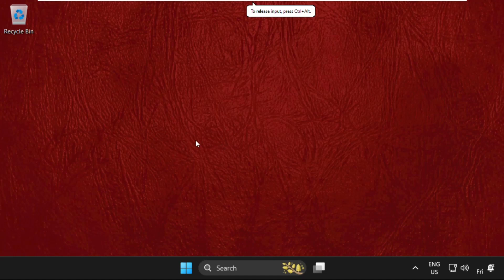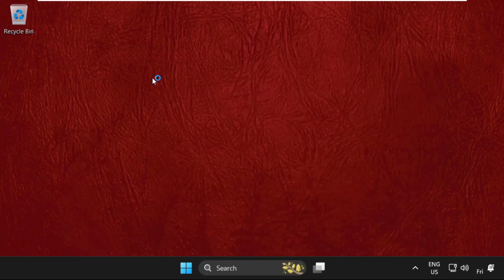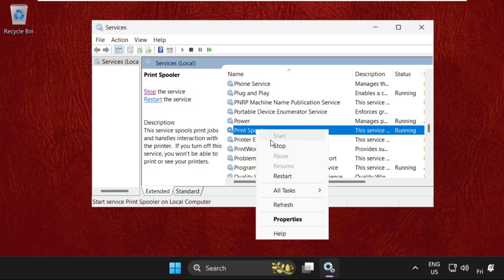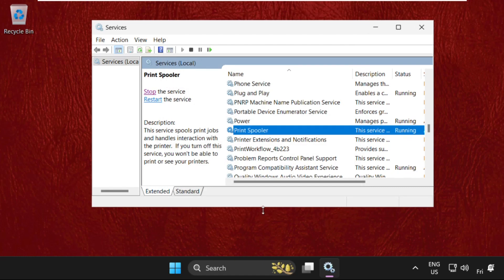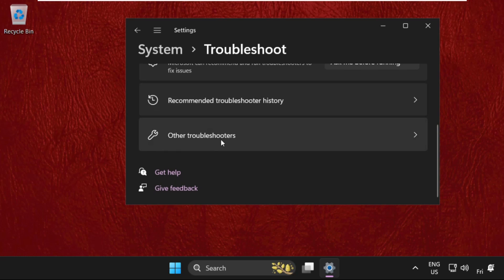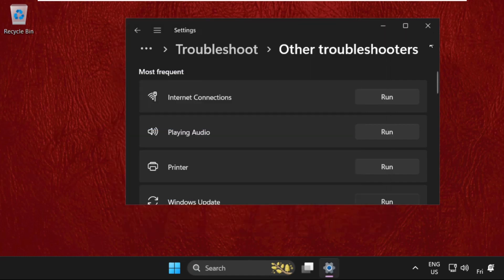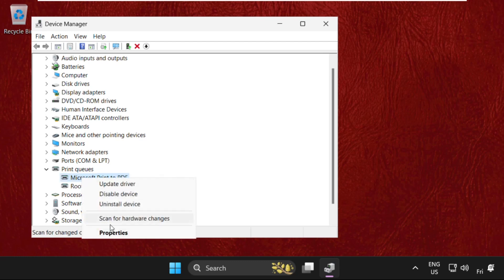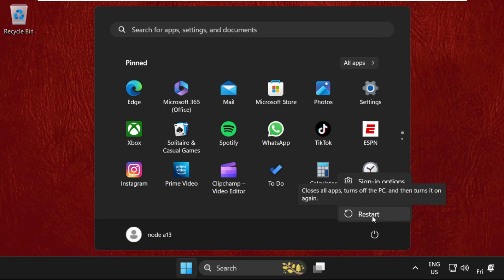How to Fix Error Printing Message on Windows 11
This video will show you How to Fix Error Printing Message on Windows 11
Printers and scanners are the most commonly used devices in workplaces, schools, and banks, among other places. This simplifies the process of printing and scanning documents for many uses.

Many Windows users have recently encountered difficulties when attempting to print any original using their printer on the Windows system. They were unable to print any documents due to the printing error message. When they just issue a print command, instead of printing the page, an error printing message is generated. lets learn How to Fix Error Printing Message on Windows 11